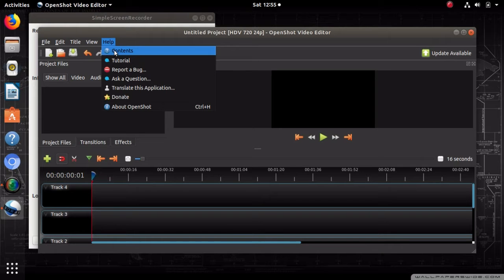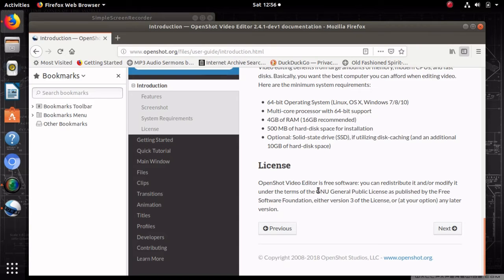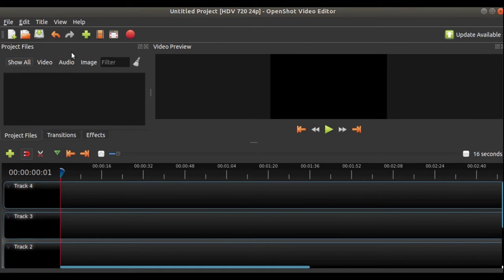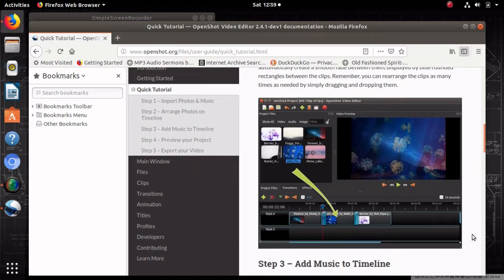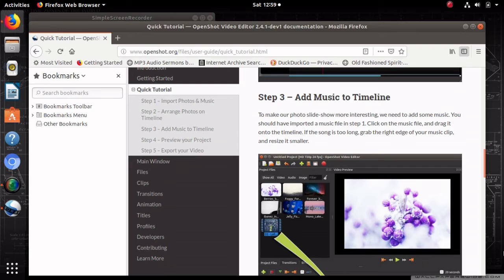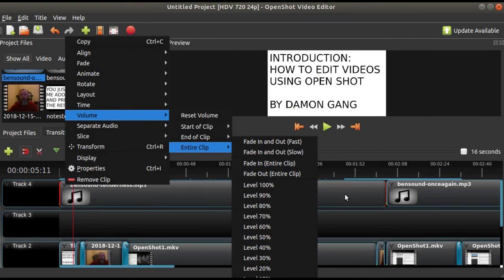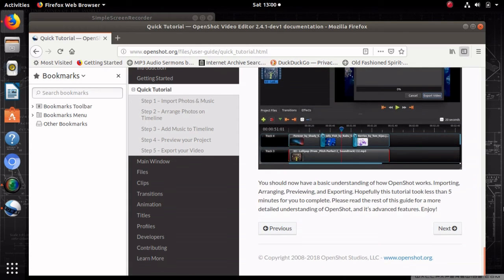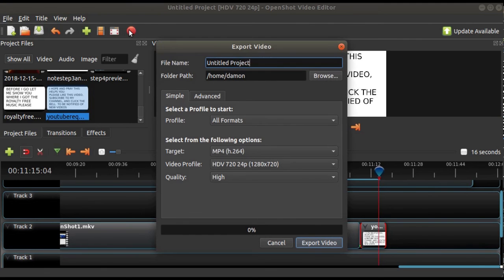Open Shot : A First Introduction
This is meant for a total beginner.
(Tenderness and Once Again were the songs I used from that page)
If there is interest I may do more videos on this topic.